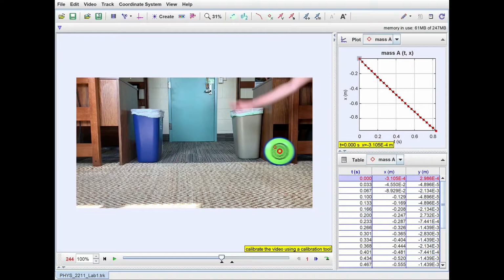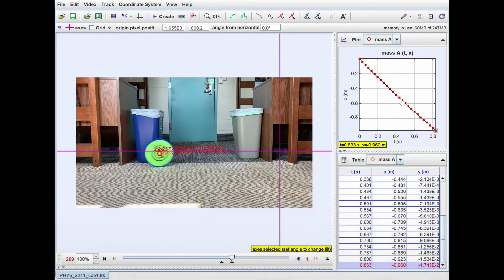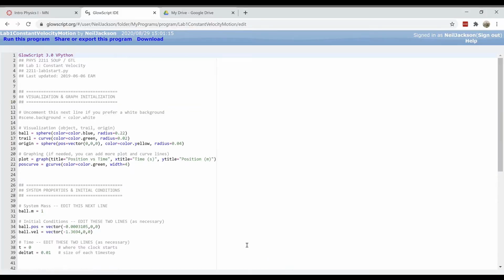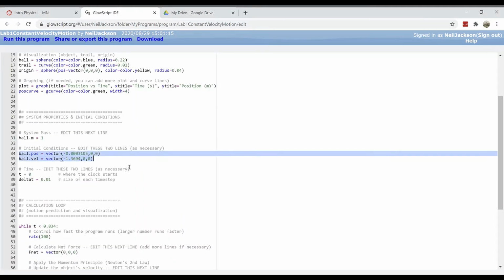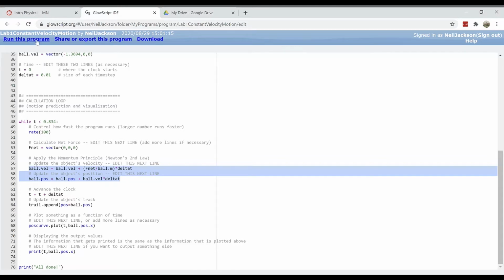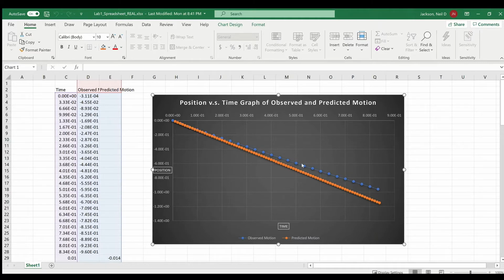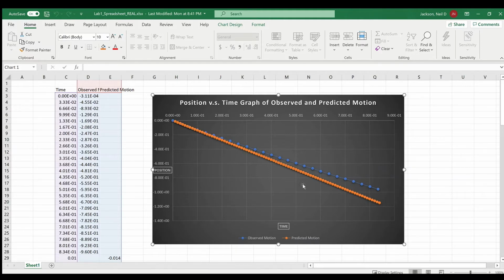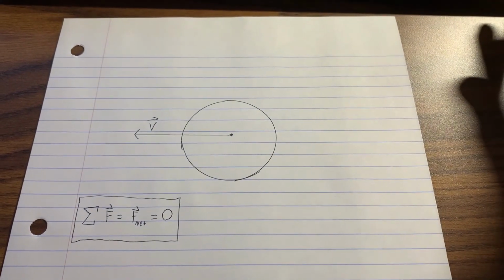PHYS 2211 M: Lab 1 Report - Constant Velocity Motion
This is my lab report for Lab 1 in PHYS 2211 M. In it, I am analyzing the motion of an object traveling at a constant velocity.